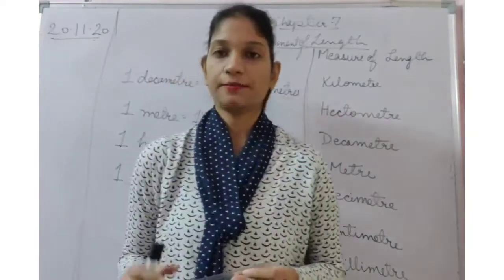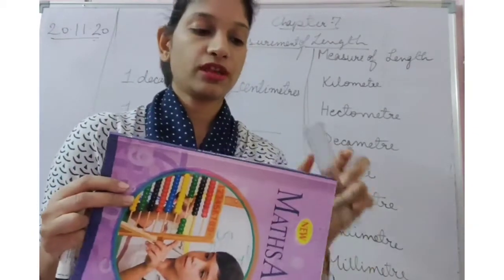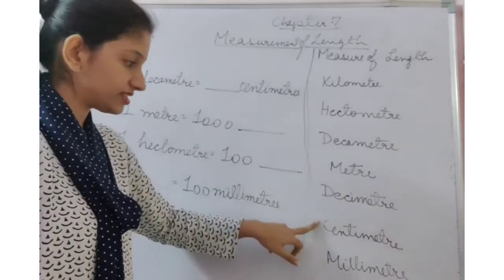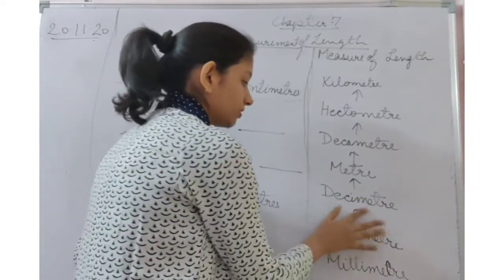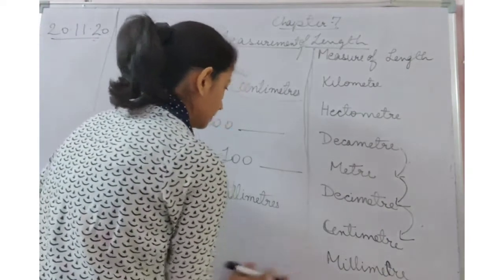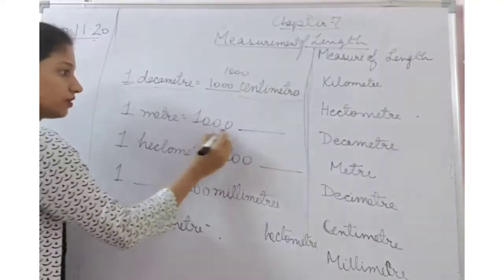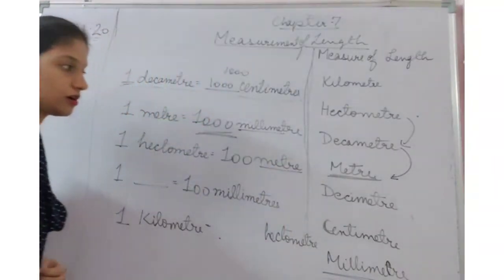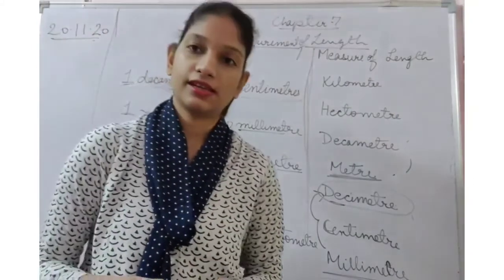Grade IV Mathematics Measurement